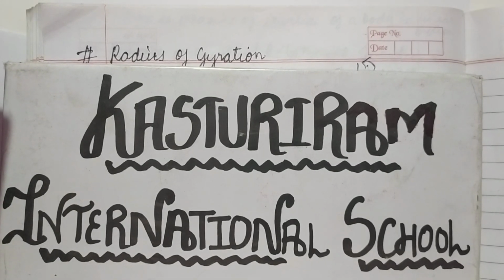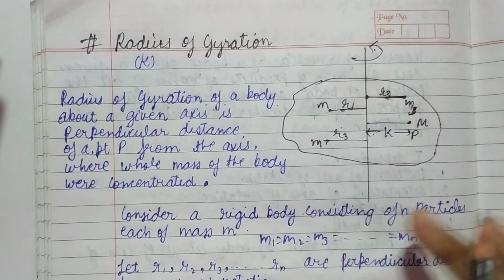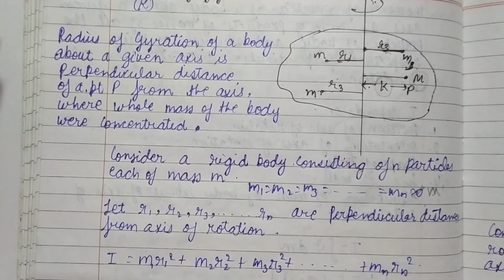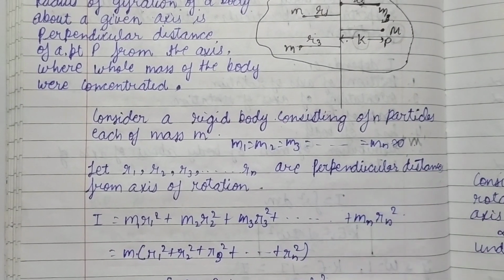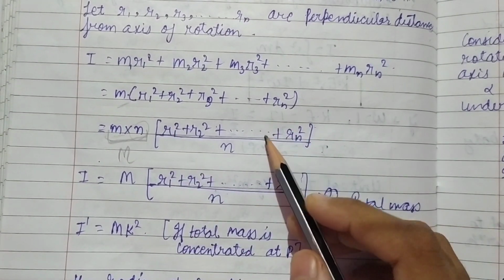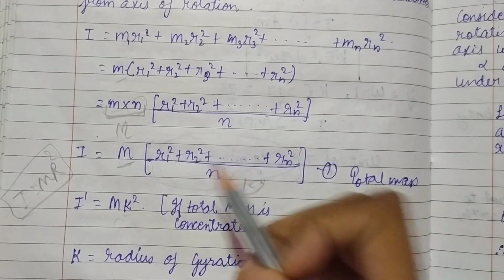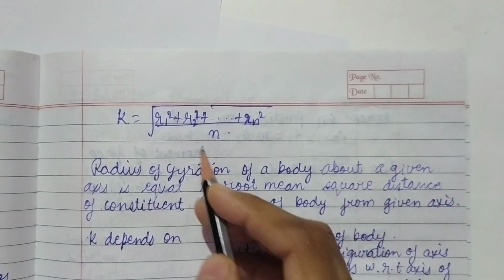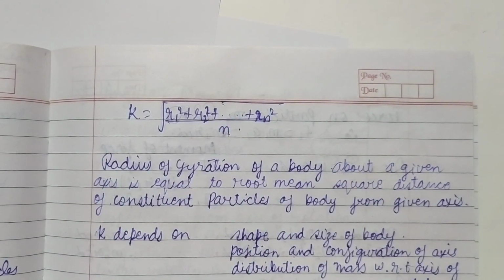XI Physics | Ch 8 | Radius of Gyration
XI Physics
Ch 8